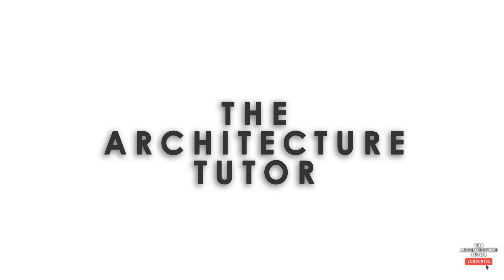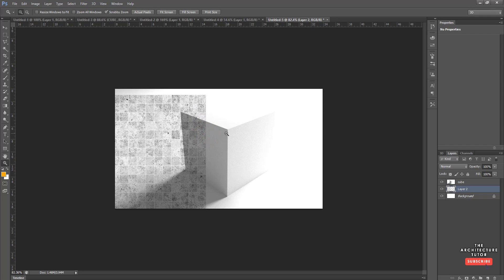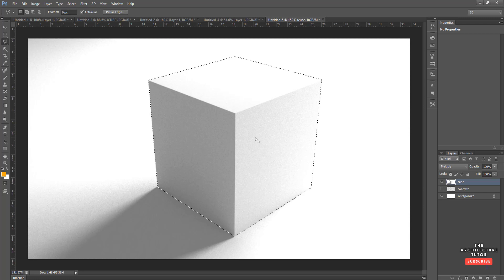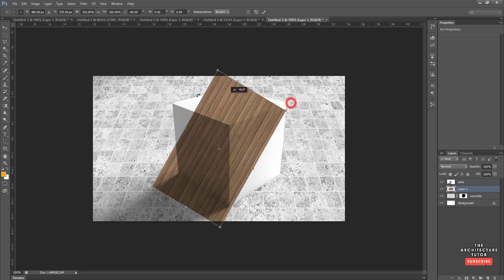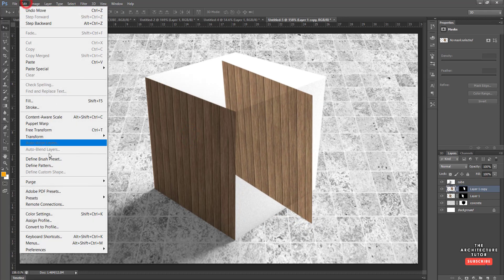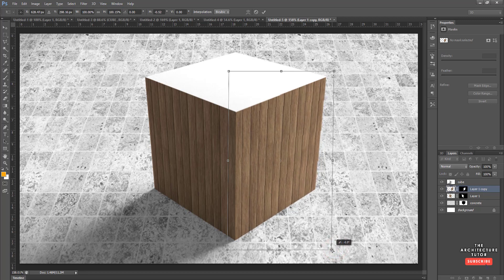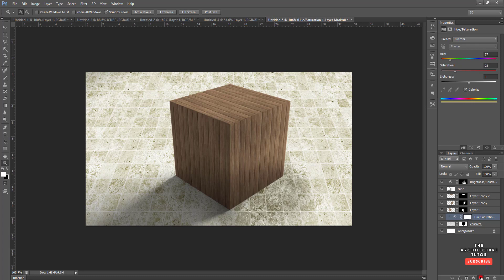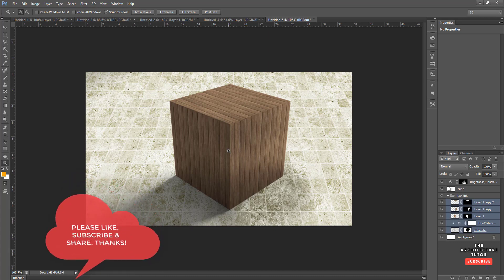Photoshop Tutorial [2025] | Applying Materials to Everything for Architects in Photoshop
A simple Photoshop tutorial showing how to easily take a very basic render from any software, such as Revit, Rhino, Sketchup and apply realistic materials in Photoshop.